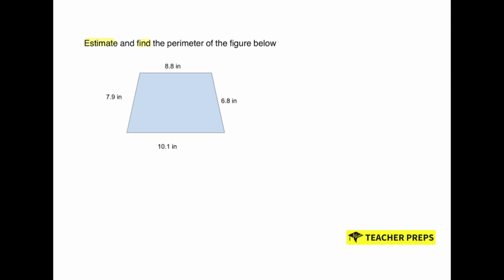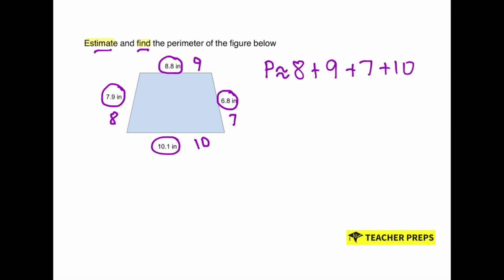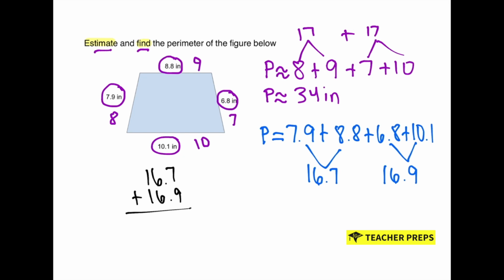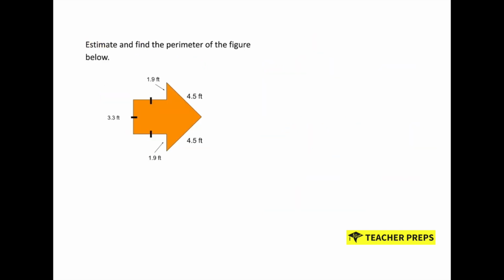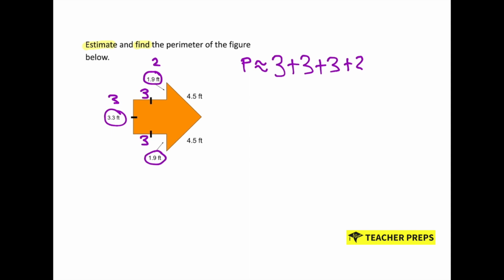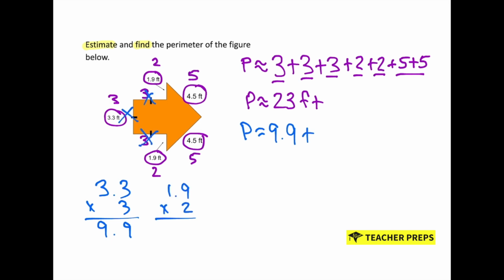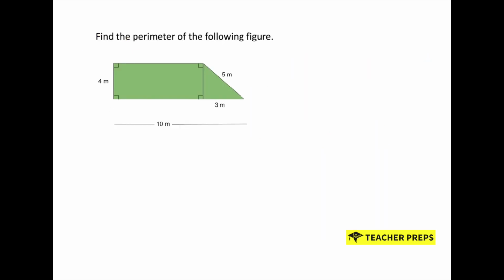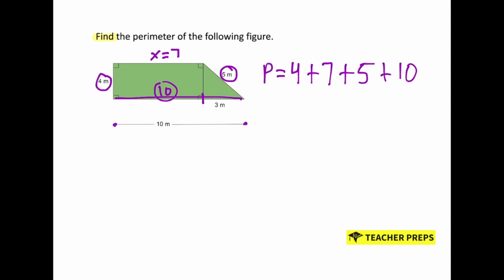Teacher Certification Test Prep: Estimating and Measuring Perimeter